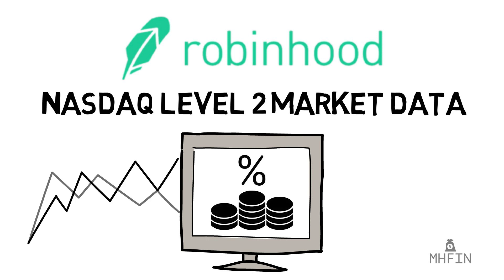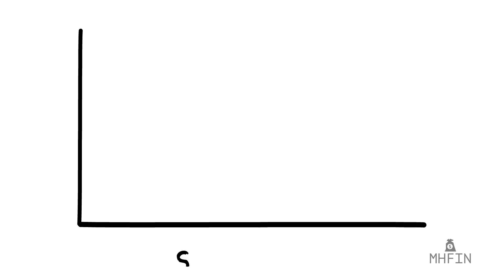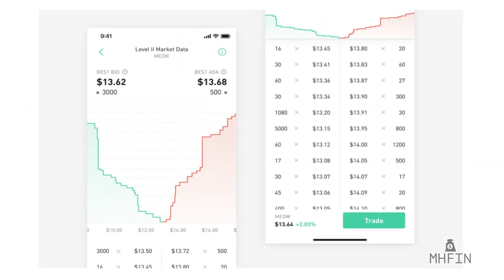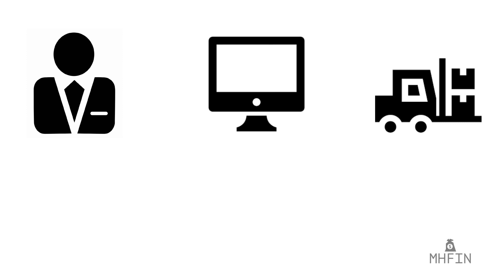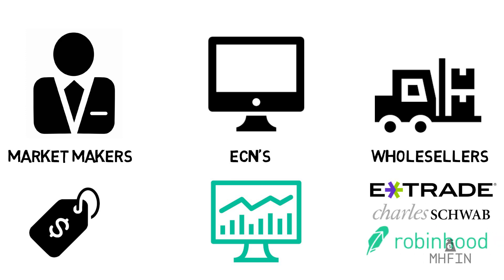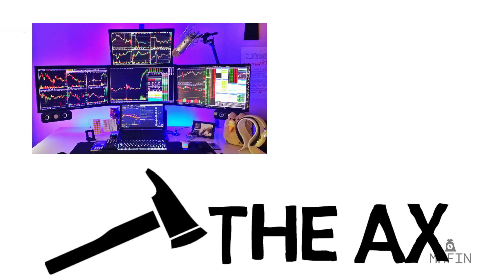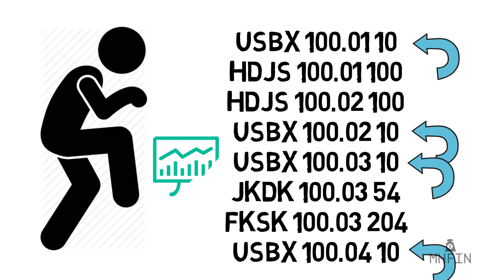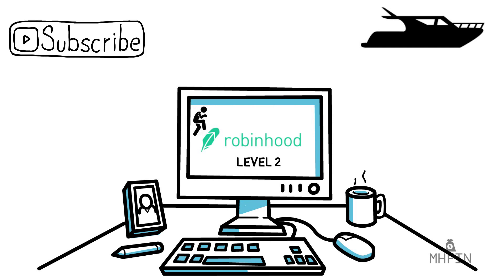Level 2 Market Data on Robinhood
Simple explanation of how to visualize and understand level 2 data when day trading stocks on Robinhood. Hope this helps